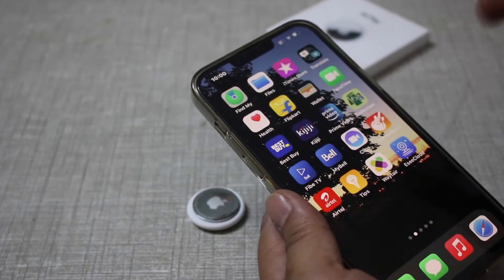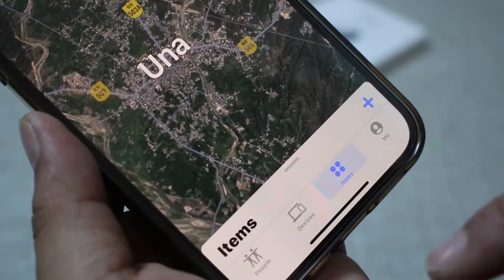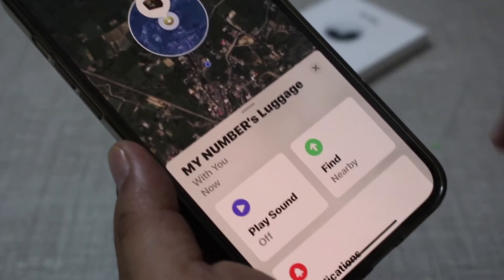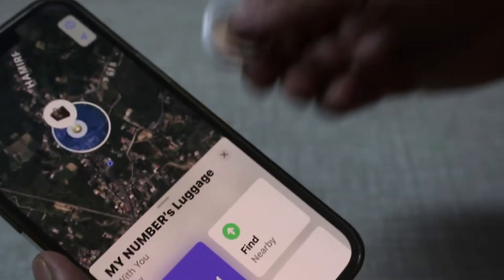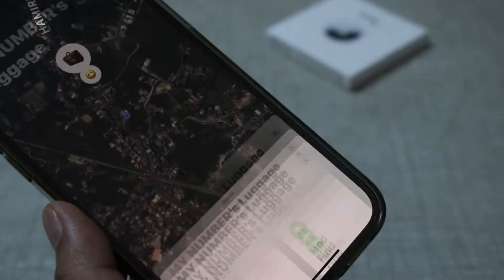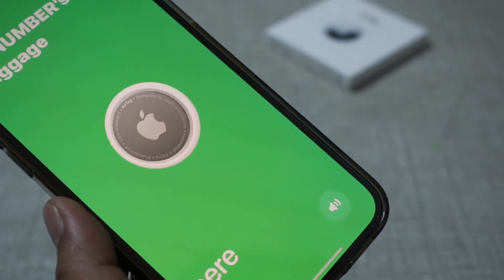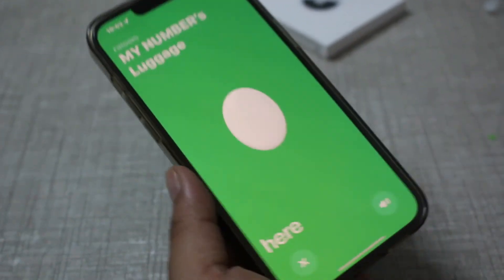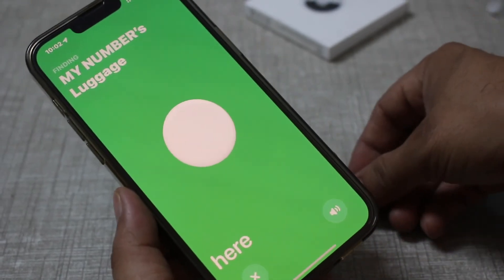How To Find AirTag on iPhone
This video reviews the method to find the Apple Airtag on iPhone. You can see the exact location and play the sound to track it near me. Let us watch the video.